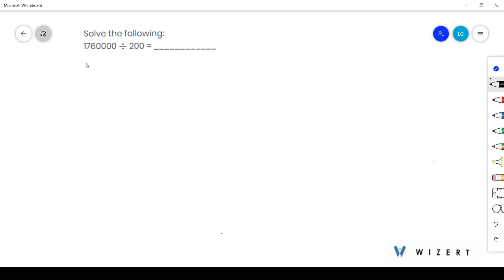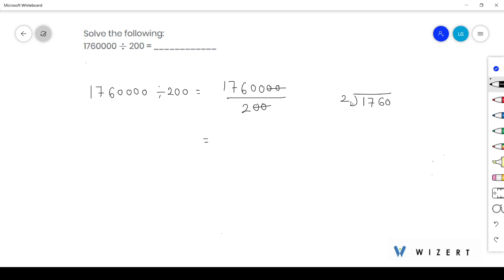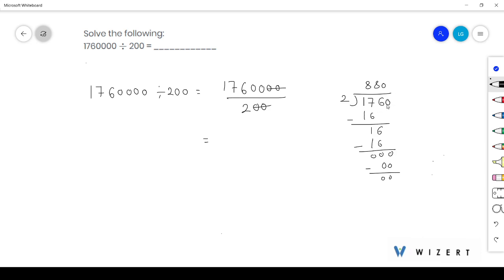Mathematics Division questions for Grade 5 with answers - Set 1620720065